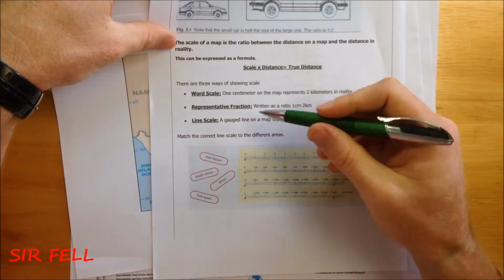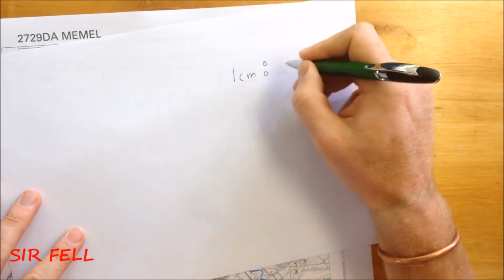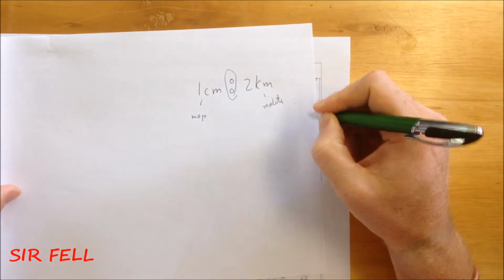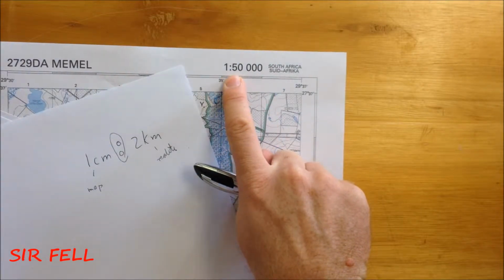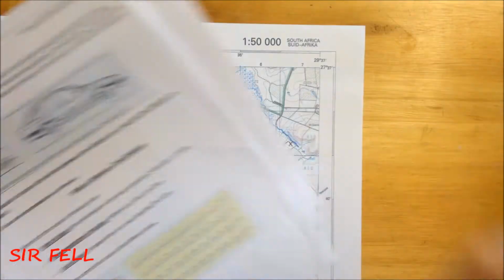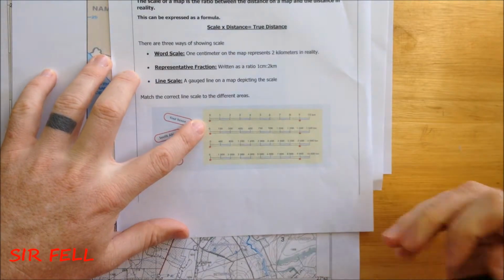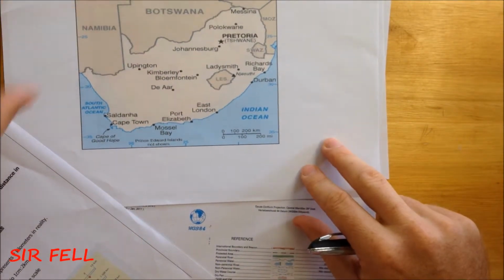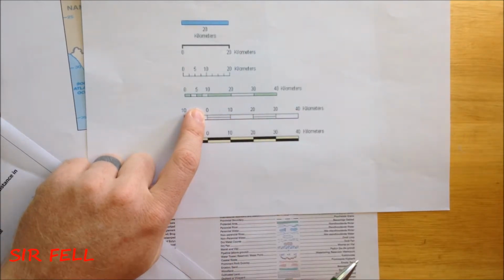Identifying Scale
Identifying the three main types of scale on a map
word scale
line scale
ratio scale